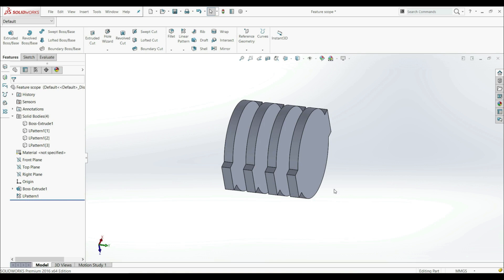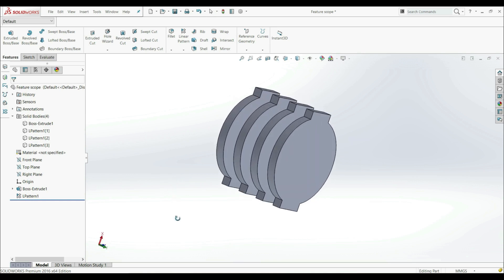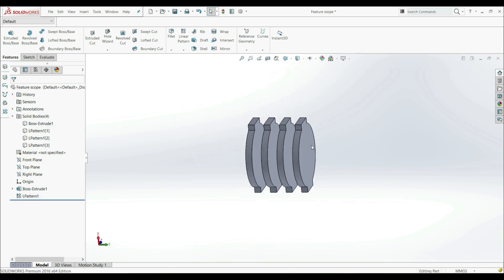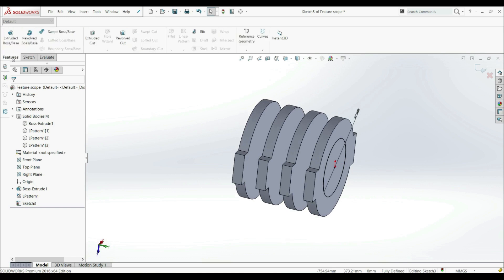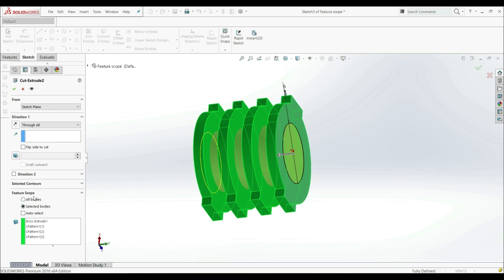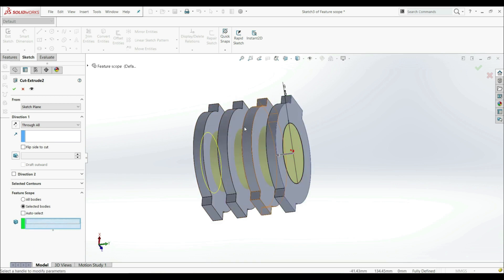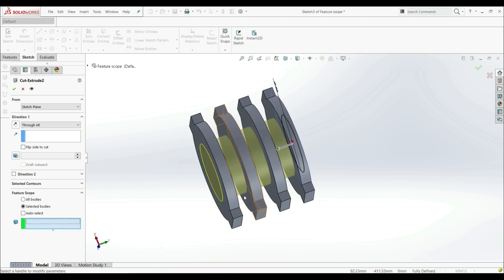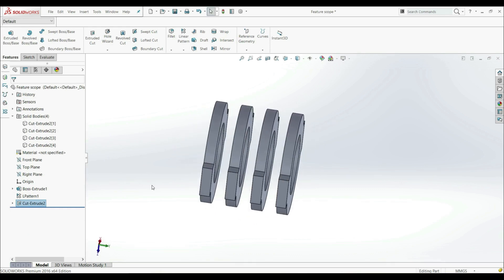Solidworks Tutorial - Feature Scope